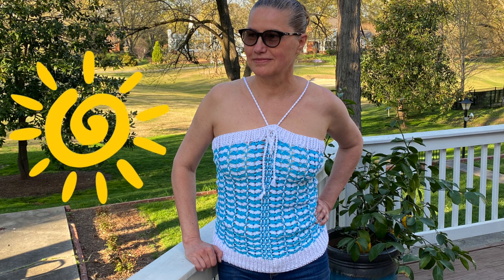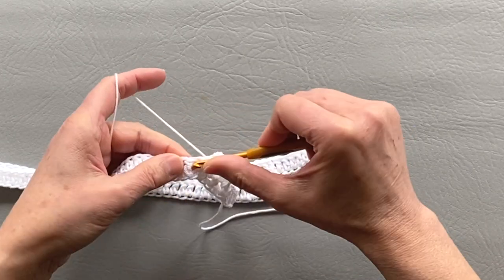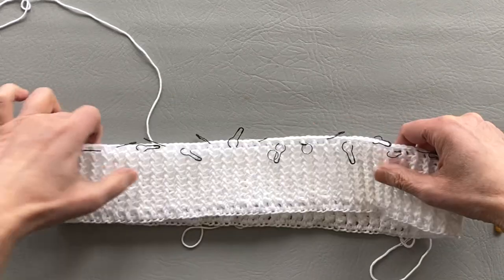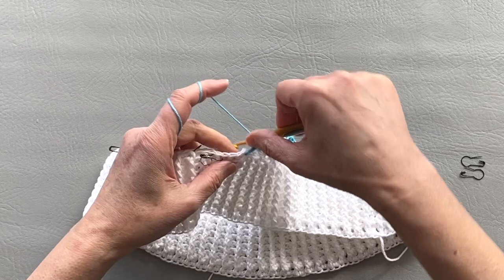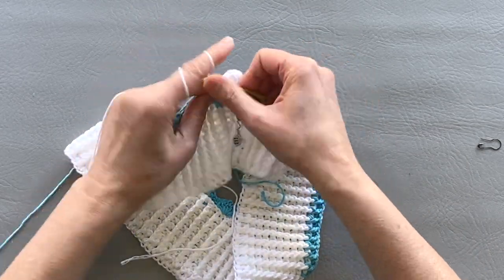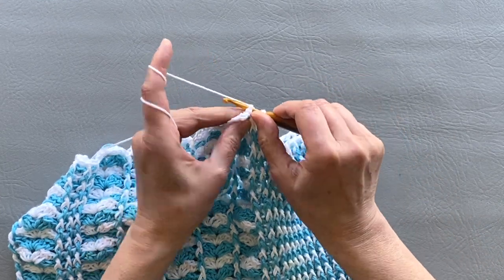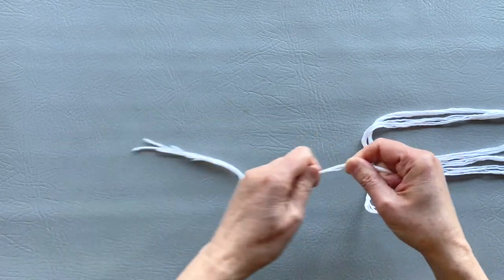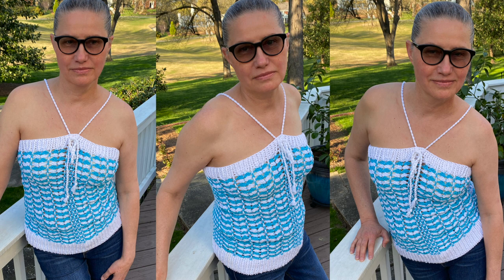CROCHETED BEACH BLOUSE WITH TWISTED YARN STRAPS - 4 Righties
Hello rightie crocheters, here is another detailed video tutorial - this time it is an easy summer beach blouse. First I will discuss how to make this blouse bigger (wider) or shorter/longer. I will show you how to make "front-post/back-post ribbing", start you up with "1-row pattern repeats", and help you finish the ribbing at the top. Then I will show you how to insert "twisted yarn straps" at the top of your blouse.
This pattern uses chain st, slip stitch, double crochet stitch, front-post, and back-post double crochet stitches. My free written pattern will be on the blog in a near future, too.
Video for lefties coming soon.

*For FREE written pattern click on this link: COMING SOON

Enjoy your art & craft, or whatever you love to do in your free time.

THANK YOU 4 WATCHING, SHARING & COMMENTING ON THIS VIDEO - GIVE IT THUMBS UP 👍